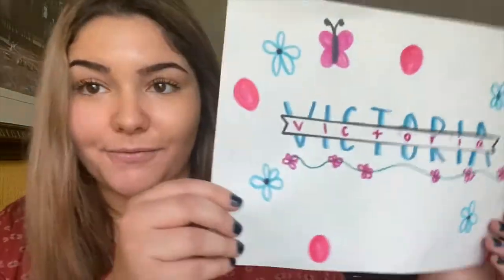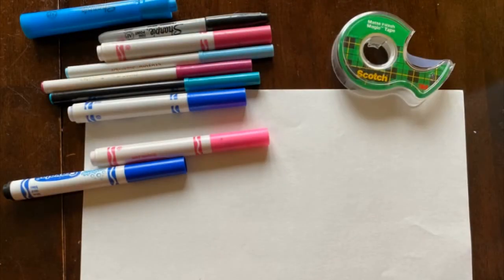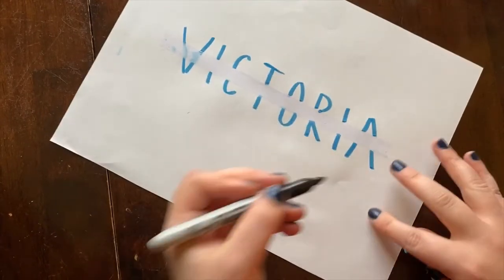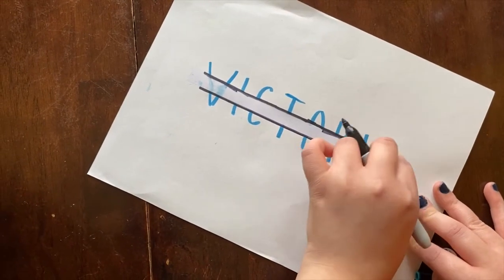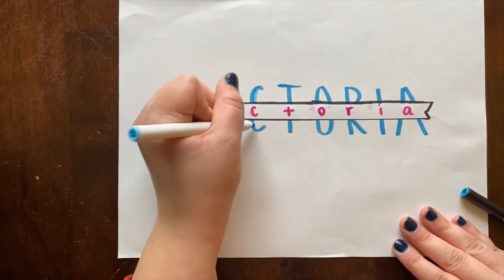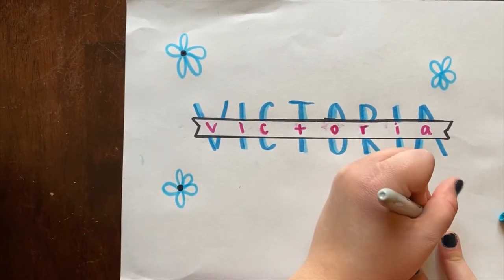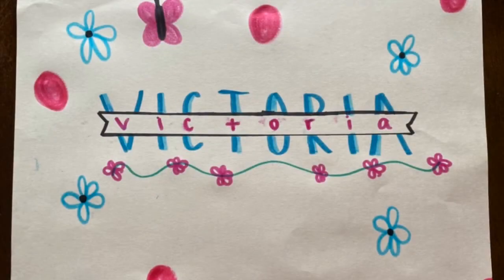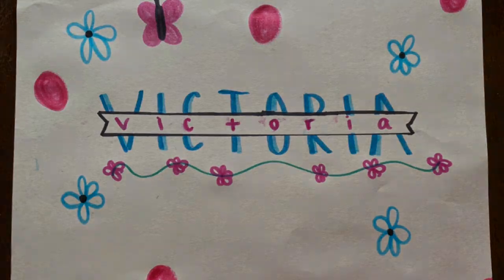Name Sign Victoria Stapleton